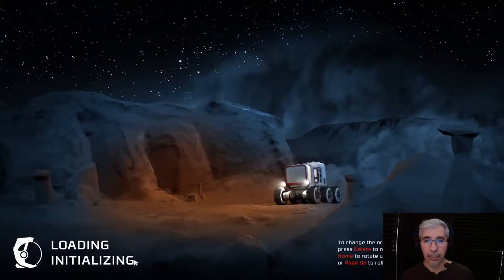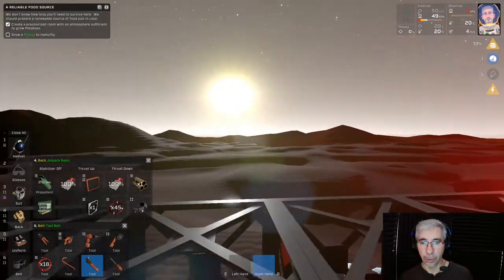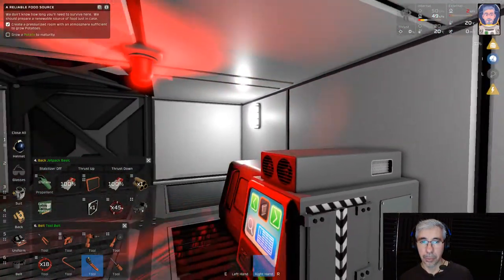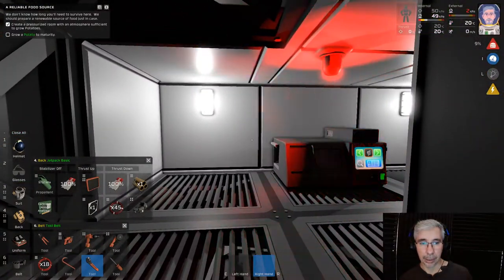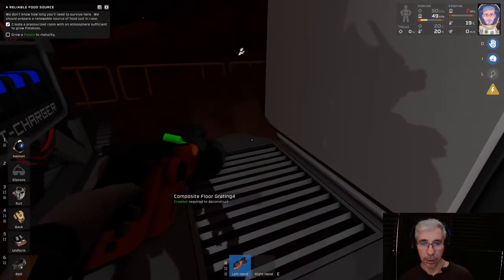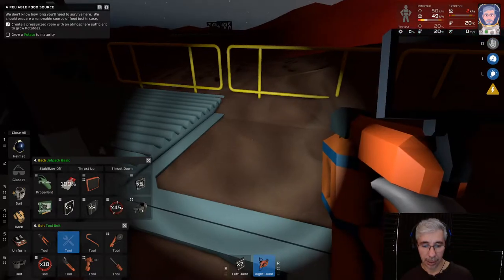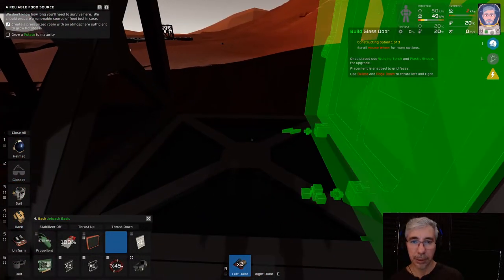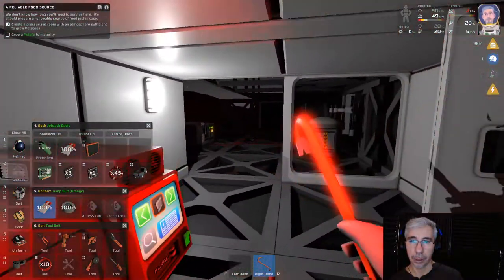Escape from Mars Pt. 3 | Stationeers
Playthrough of the Escape from Mars scenario